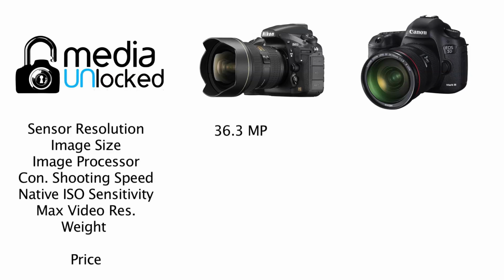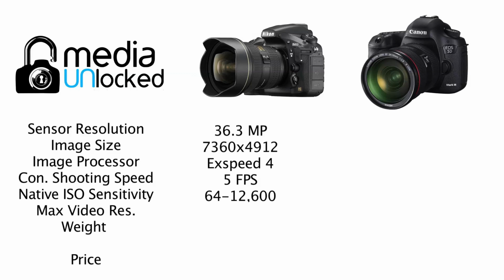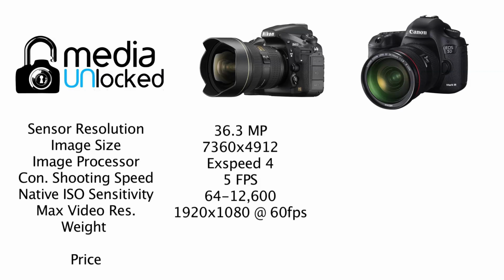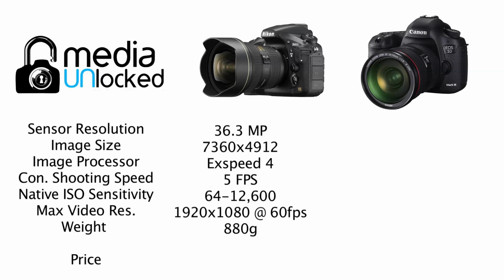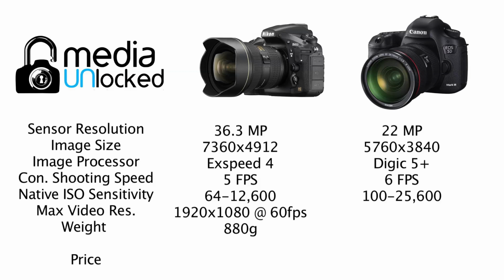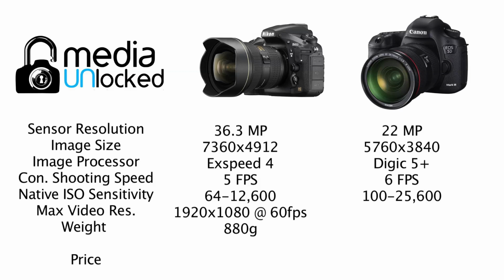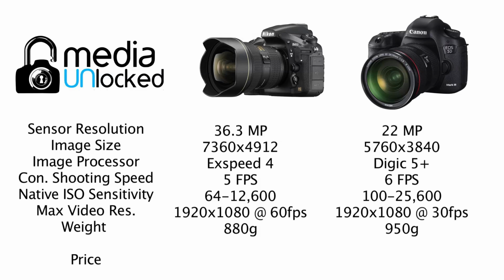Review Nikon D810 vs 5D Mark iii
In this video we put the Nikon D810 up against the Canon 5D Mark III. I looks like the Nikon D810 comes out ahead in the review.

SKYPE
Media_Unlocked